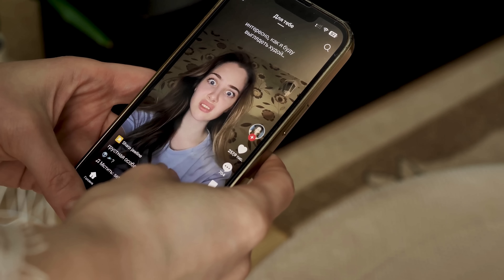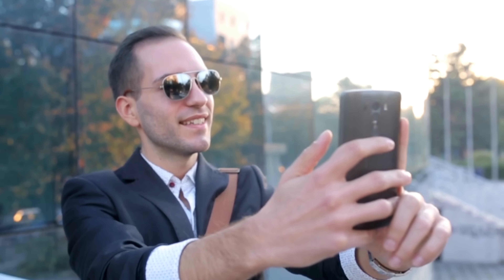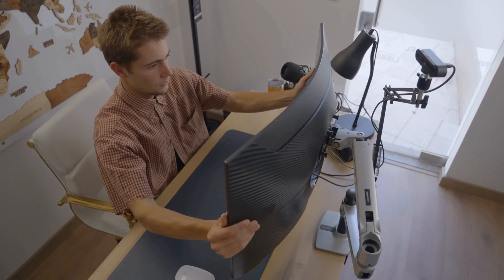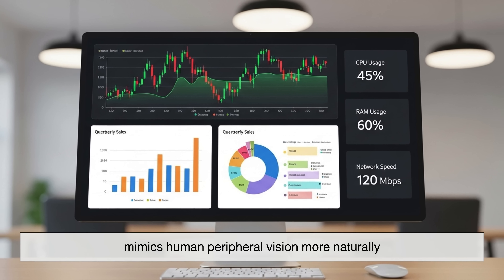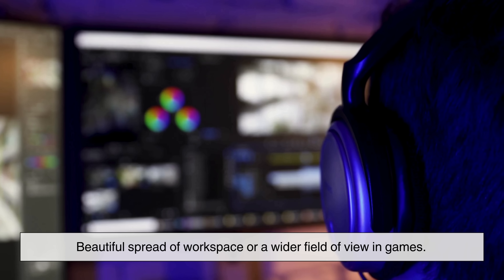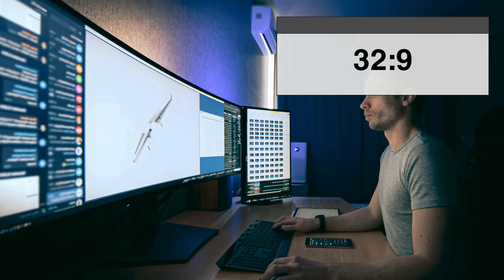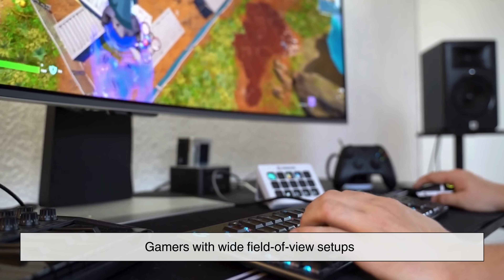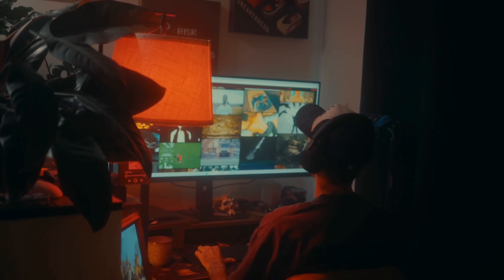What Are the Different Screen Aspect Ratio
Ever noticed black bars on movies or ultra-wide gameplay that feels different?

That’s all because of aspect ratios

In this video, we break down the **most important screen aspect ratios** — what they are, why they exist, and when each one is used. From classic four by three screens, to modern sixteen by nine displays, vertical phone videos, and cinematic ultra-wide formats, this guide explains how screen shapes affect everything we watch and create.

🎬 Whether you’re a creator, gamer, editor, or just curious — this video will change how you look at every screen.

Welcome to History of Simple Things

Timestamps:
00:00 — Why Screens Look Different
00:45 — What Is an Aspect Ratio?
01:30 — Four by Three: The Classic Format
02:45 — Sixteen by Nine: The Modern Standard
04:10 — Nine by Sixteen: Vertical Video & Mobile
05:25 — Twenty-One by Nine: Cinematic Ultra-Wide
06:40 — Thirty-Two by Nine: Super Ultra-Wide Screens
07:30 — Why So Many Aspect Ratios Exist
08:05 — Final Thoughts

Video edited by: Cristine